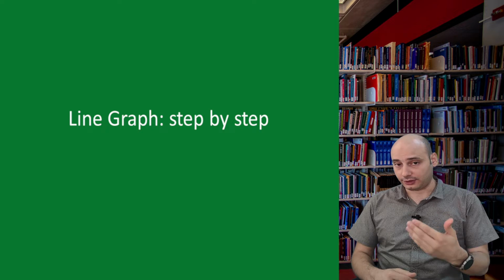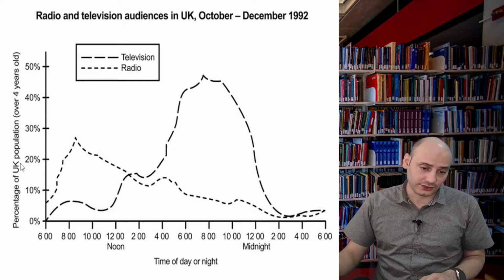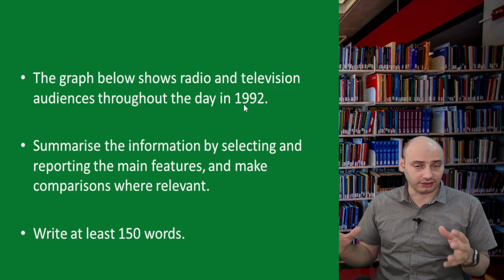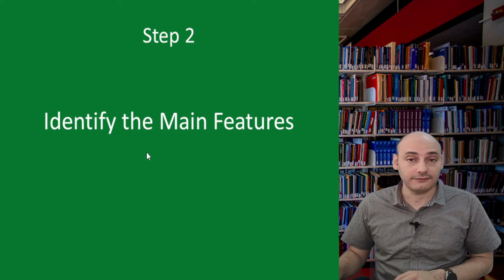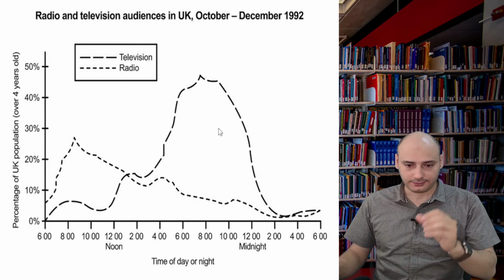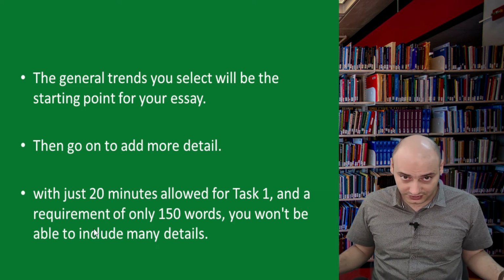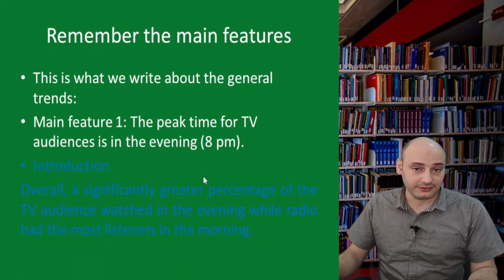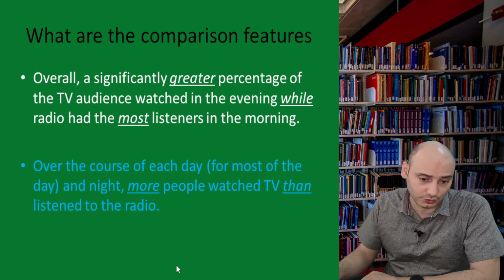IELTS Line Graph -step by step